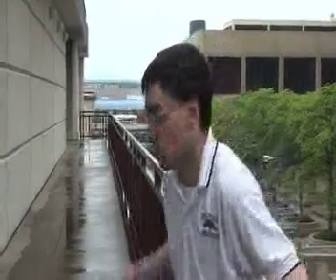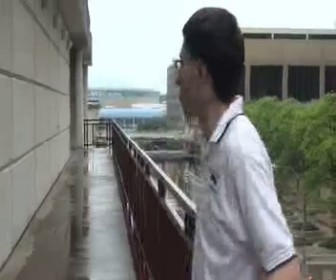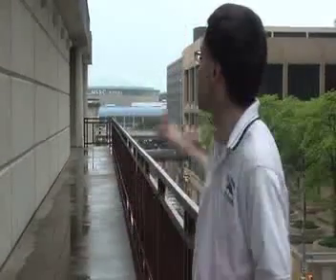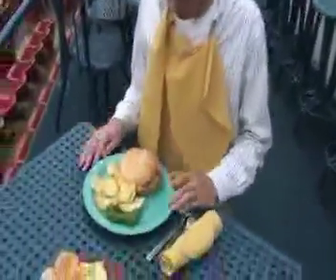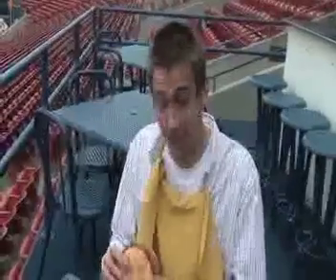IL Man vs Food: Buffalo Edition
Mike Couzens attempts to take on 4 fried bologna sandwiches from Pettibones Grille at Buffalo's Coca--Cola Field. Will he succeed? Or will the Food defeat the man?

Thanks to Brad Bisbing and Robert Free of the Bisons front office for helping to make this video possible.